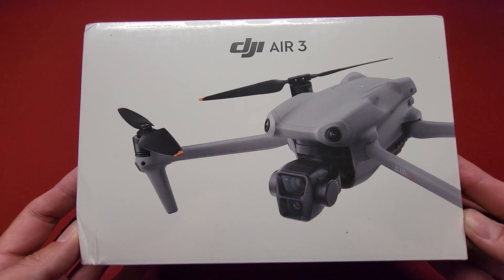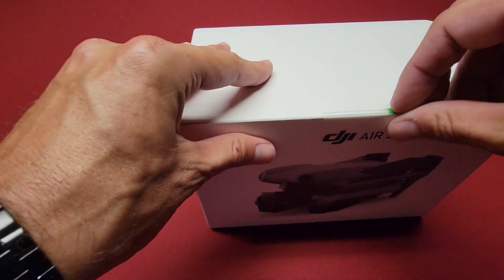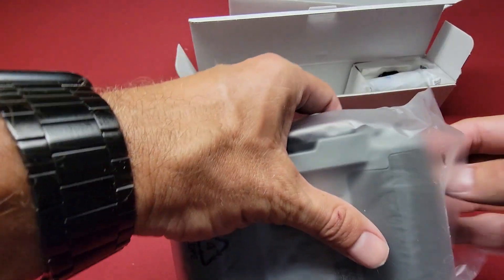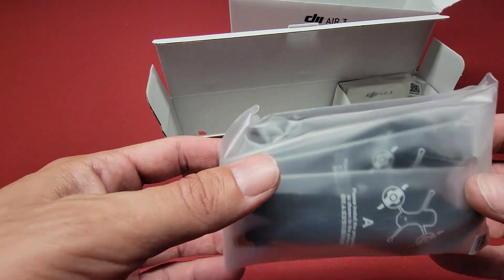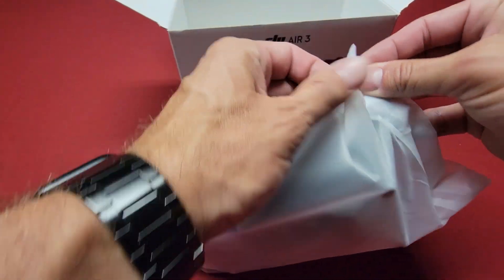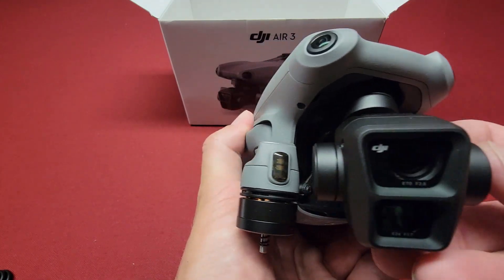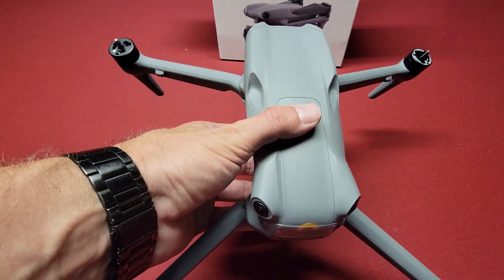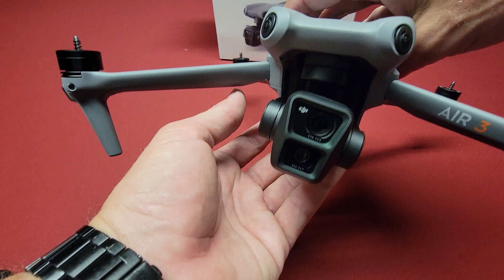DJI Air 3 'Cheap' Version Unboxing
I just wanted to share my unboxing of the 'cheap' version of the DJI Air 3.  It only comes with the Air 3, one battery and the RC-N2, but it does have Occusync 4.  Thanks!
DJI Air 3